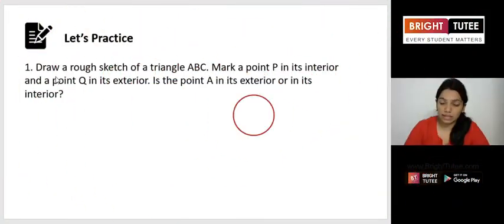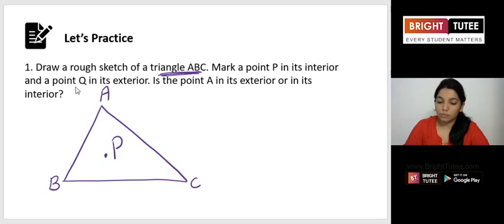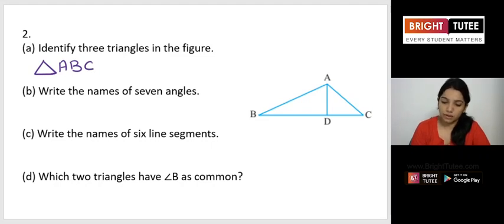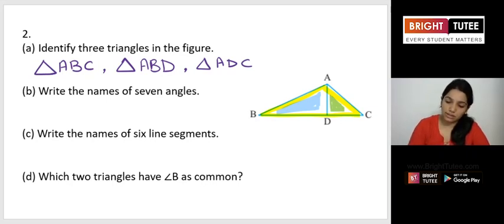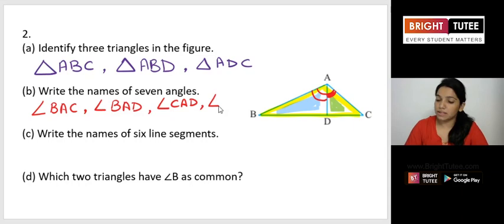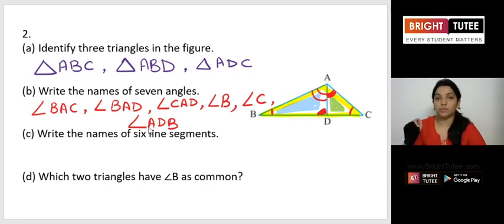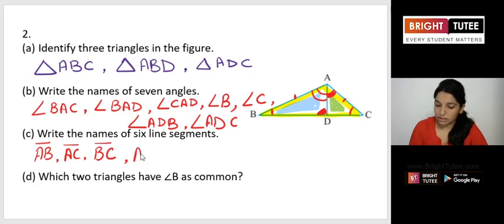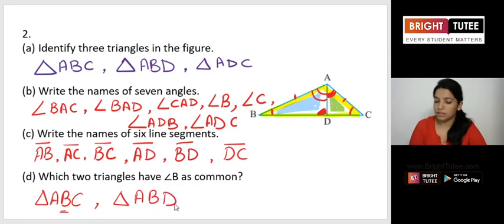04 2 Triangles Part 2